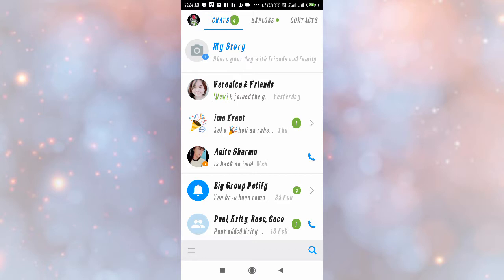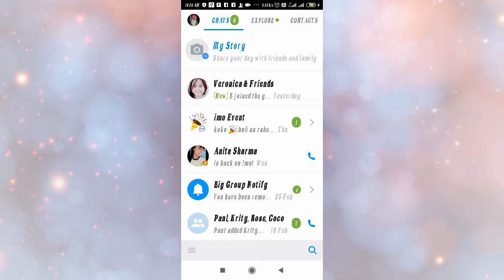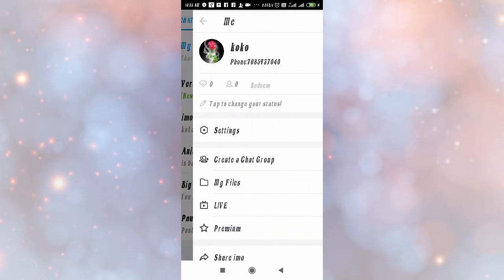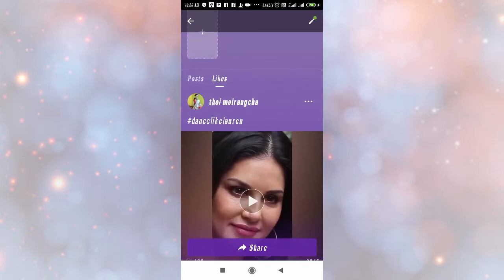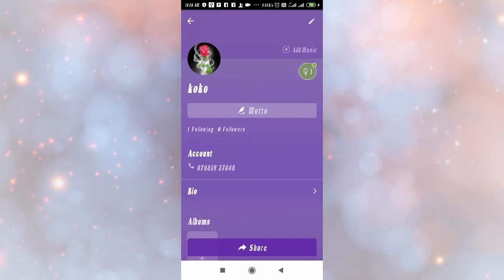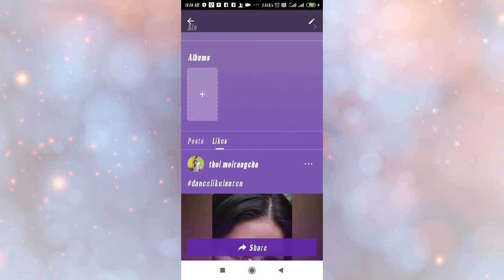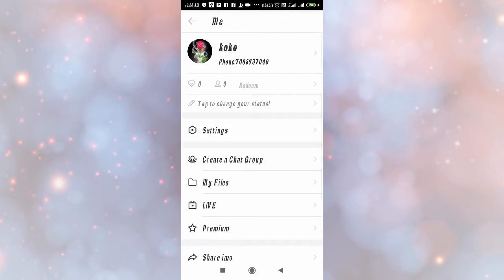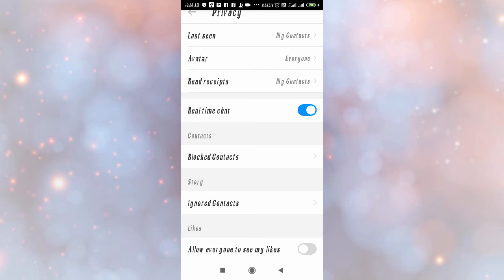How to Enable & Disable Liked Videos on Imo 2020